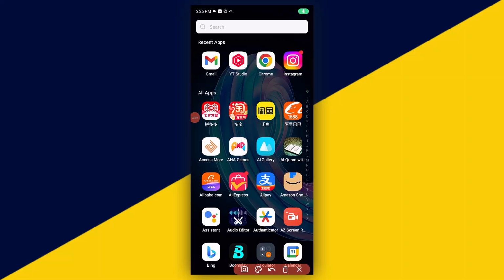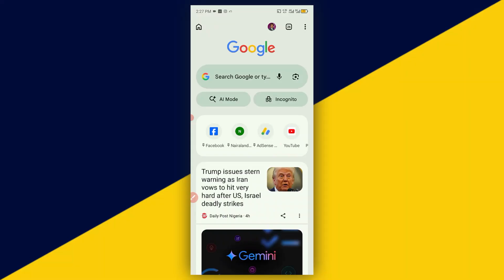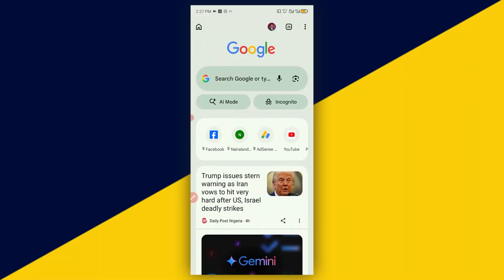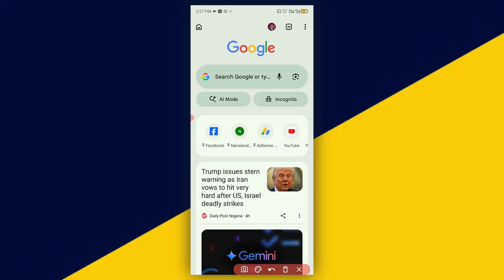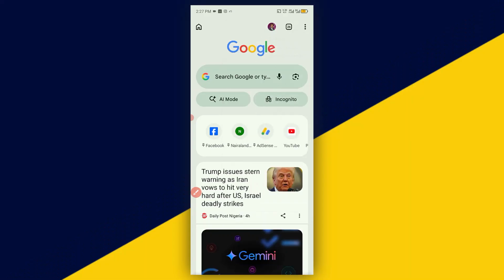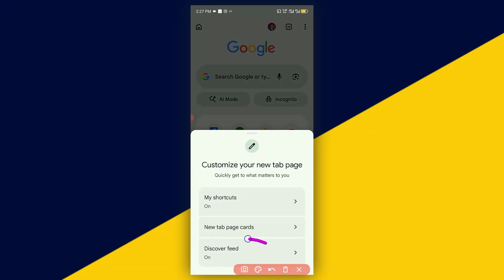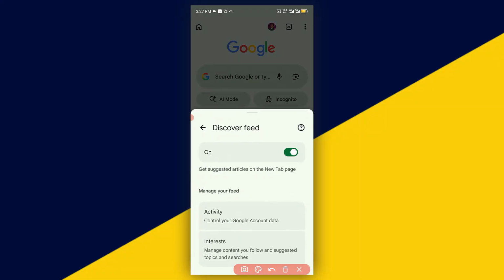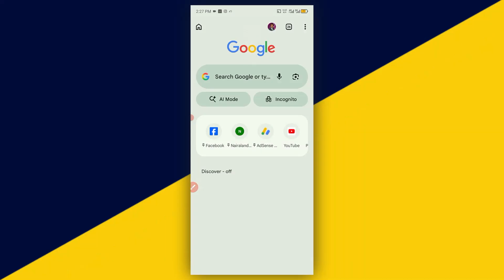Step‑by‑Step: Turn Off Discover Feed in Chrome App on Phone